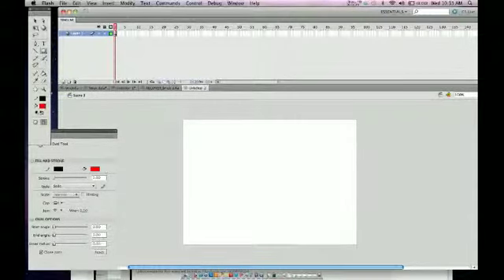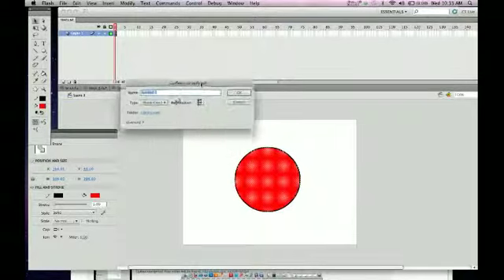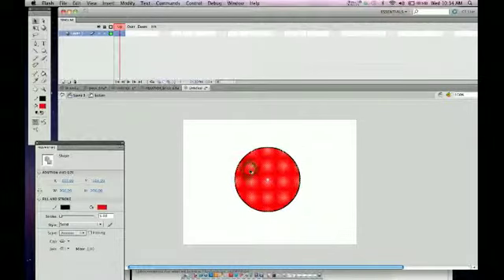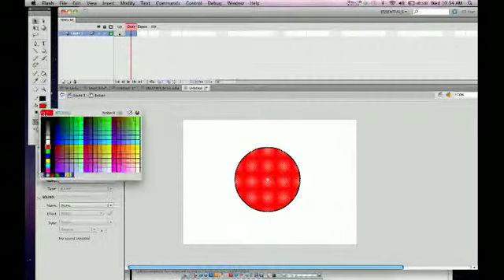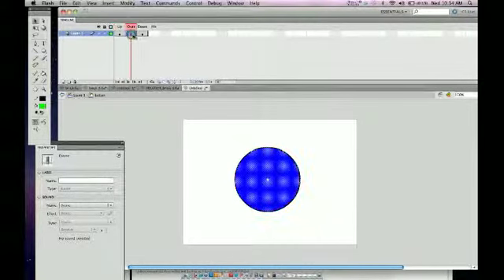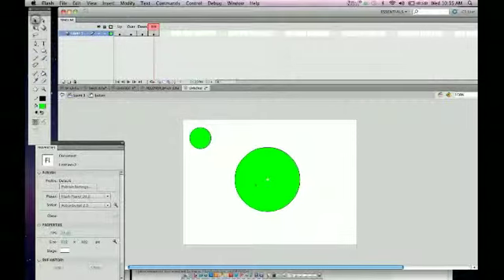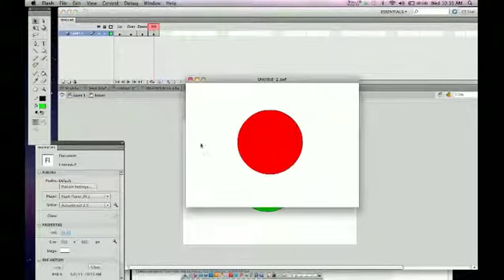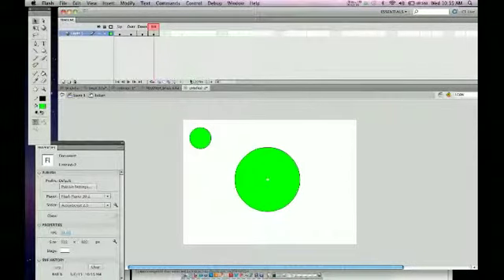Unit 3 Buttons - Computer